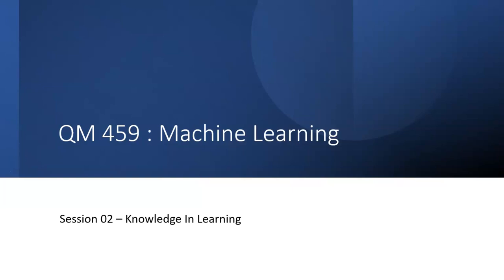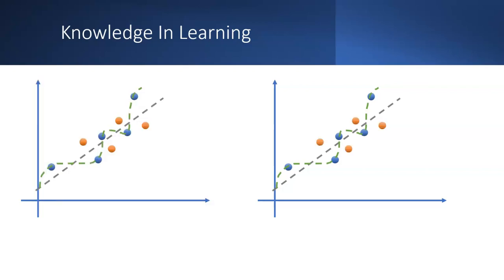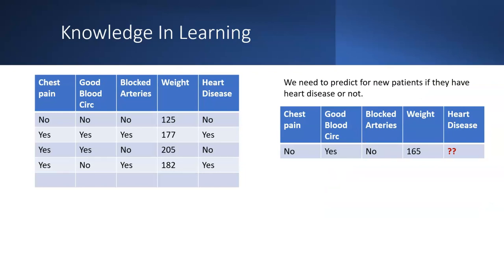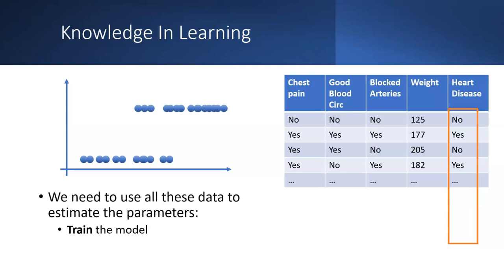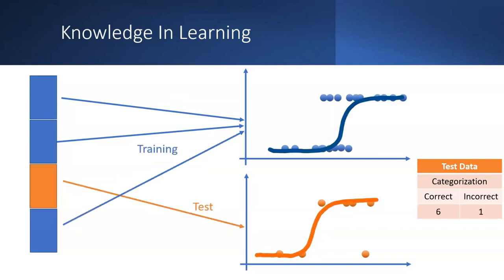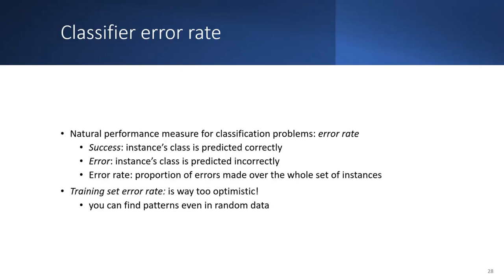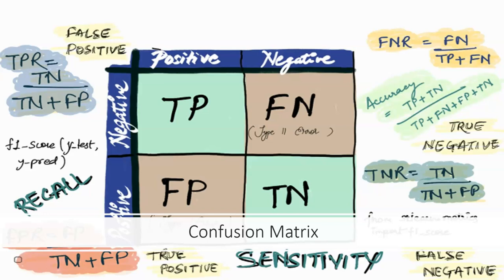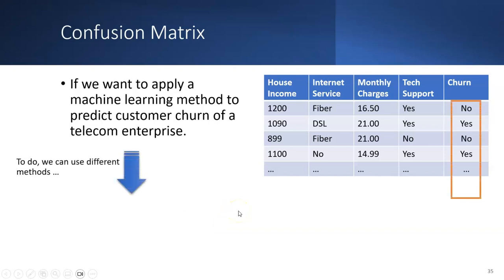Machine Learning: Knowledge in Learning (Chapter 2 Part-I)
Confusion Matrix
Training Dataset
Testing Dataset
Cross Validation
SVM
KNN
Regression
Logistic Regression
Bias and Variance
ROC & AUC
Entropy
Fitting Overfiitng Underfitting
Accuracy
Specificity
Sensitivity